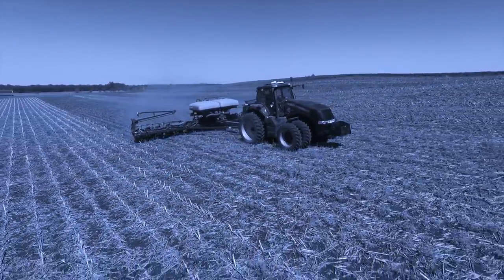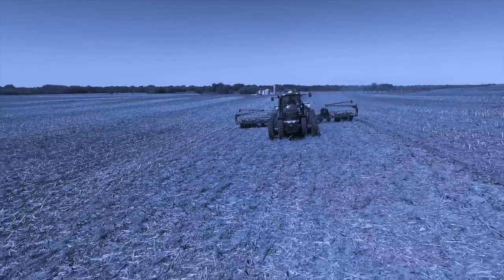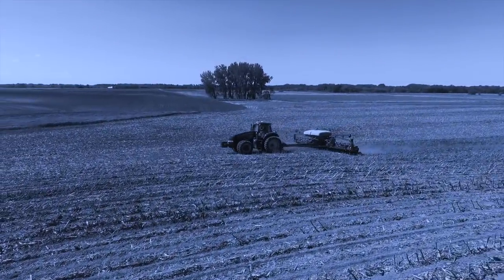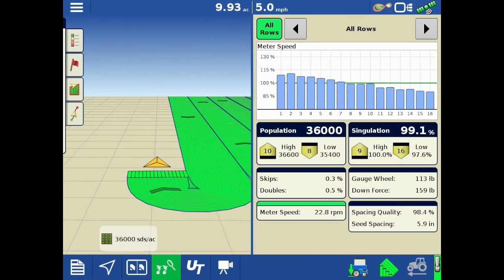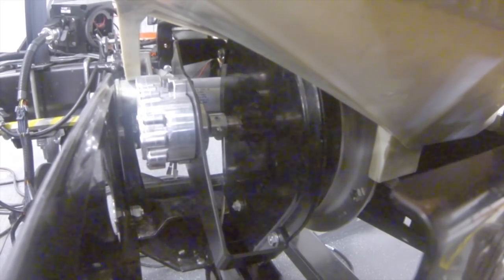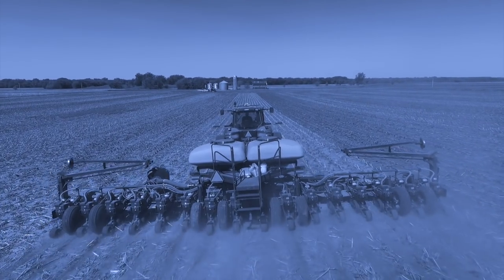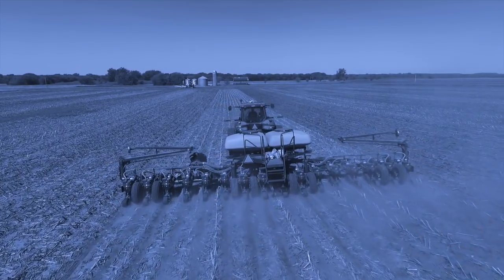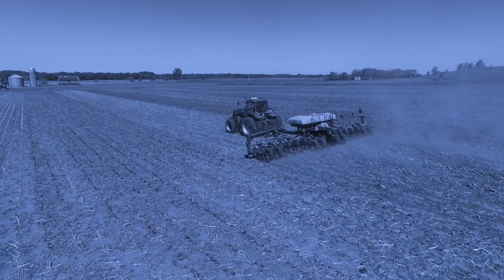SeedCommand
Ag Leader's Next Generation of SeedCommand